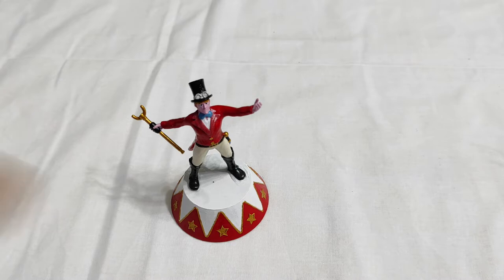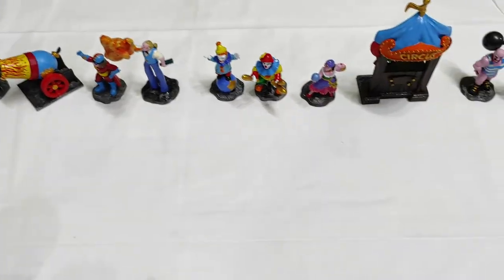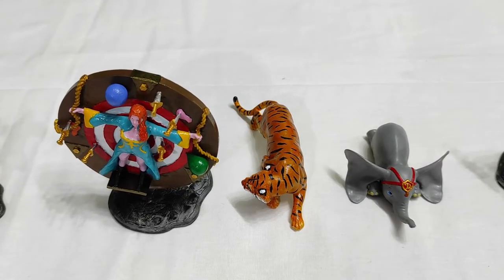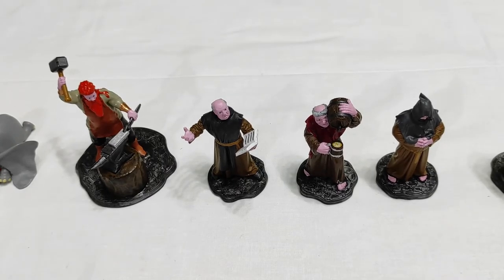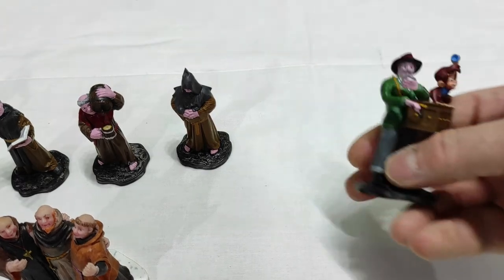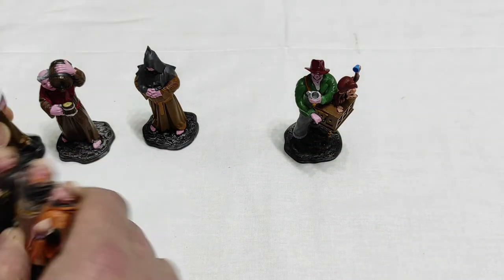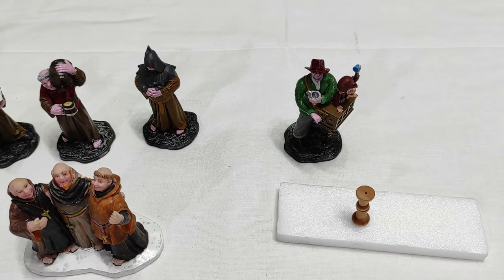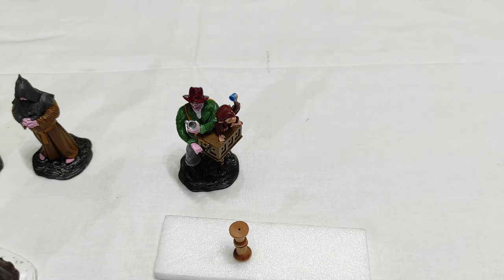2022 SEASON - FINAL UPDATE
2022 Season  - FINAL UPDATE . The 3d printing is done, the painting is done, all the pre-season work is finally done.